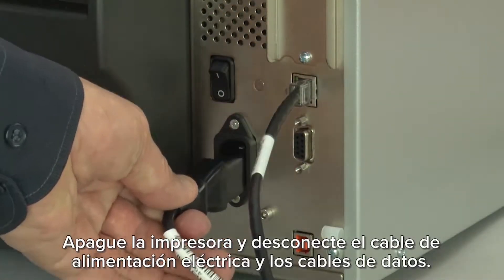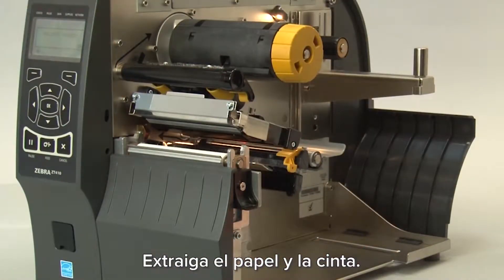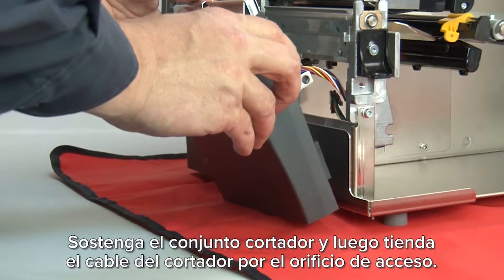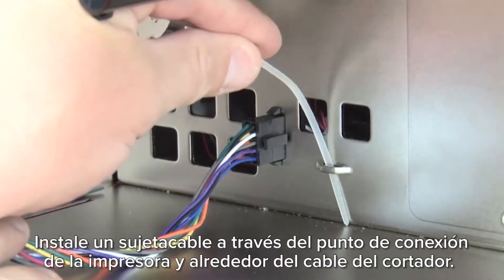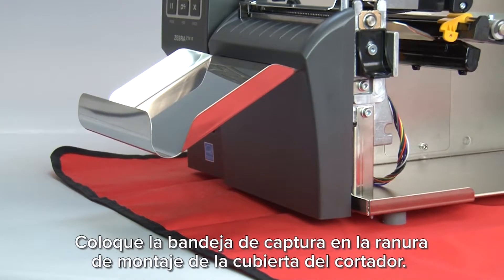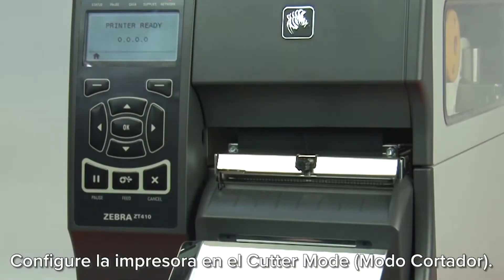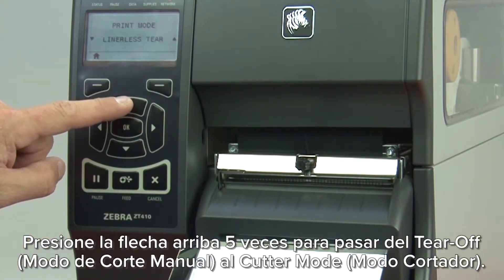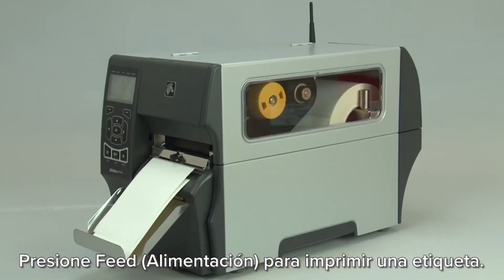ZT410/ZT420: Installation of the cutter kit for the ZT400 series printer